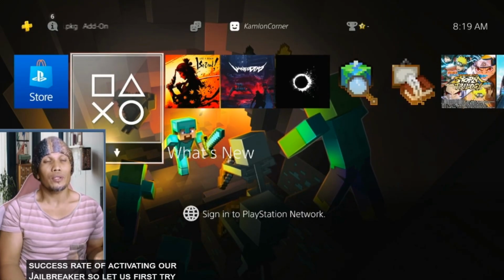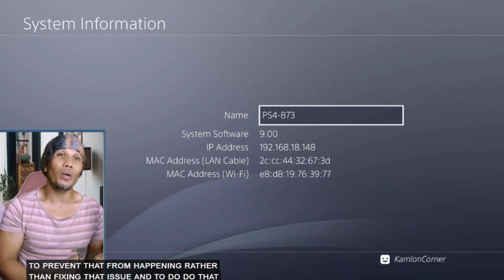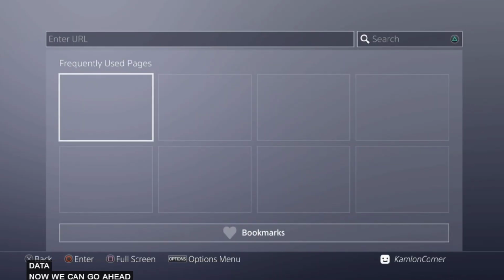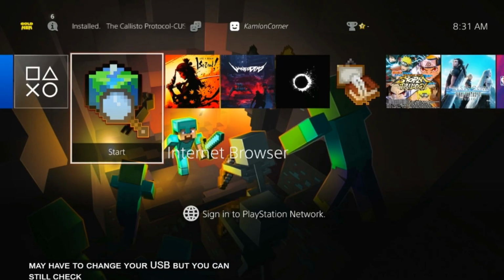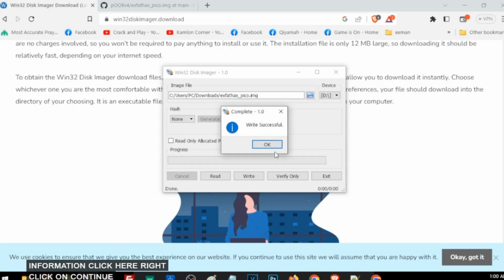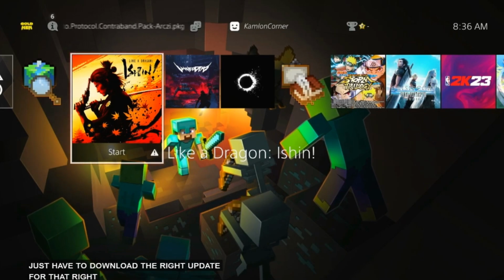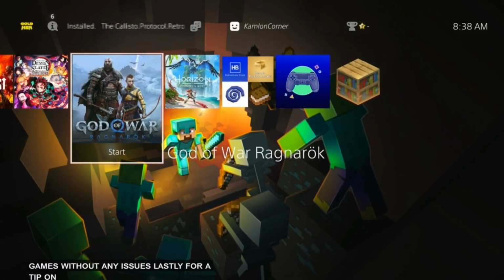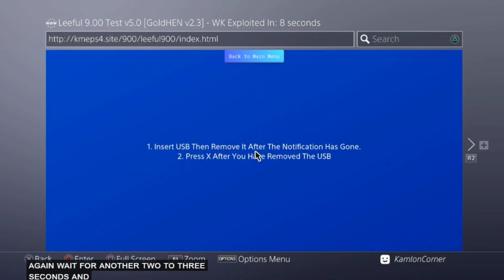How to Fix Errors When Jailbreaking Your PS4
In this video, we cover a guide on how to fix the most common errors users encounter when jailbreaking a PS4, including issues with updates, backports, CE errors, corrupt PKGs, wrong regions, failed installations, and webhost problems.

This was our video last year so I were not able to include the last method. Please wait for our updated video on how to fox errors when activating the goldhen.

This tutorial is designed to help you understand the cause of each error and apply the correct solution, making the process smoother and safer whether you're using GoldHen, HEN, or any PS4 webhost method.

If your PS4 games stop working or you get errors while jailbreaking, this guide will help you troubleshoot the right way.

All tools and sources used are referenced from trusted community developers and official homebrew repositories.

⏱️ Timestamps

0:00 Intro
0:31 Tools not loading
2:02 How to block updates using DNS
2:58 How to fix ps4 jailbreak not loading / reset the host
4:47 Music: Invinsible by Deaf Kev
5:02 Usb cannot be detected / How to format the USB for the jailbreak
8:42 How to fix User has been logged out ce-31390-6 error
9:19 Music: Fade by Alan Waker
10:04 How to increase the success rate of the jailbreak

KMEps4.site (Webhost Options)

Your support helps us create more guides, improve our content, and dedicate more time answering your questions. Thank you for being part of the community!

ps4 jailbreak error fix, fix ps4 jailbreak problems, ps4 jailbreak 2025 guide, ps4 goldhen fix,